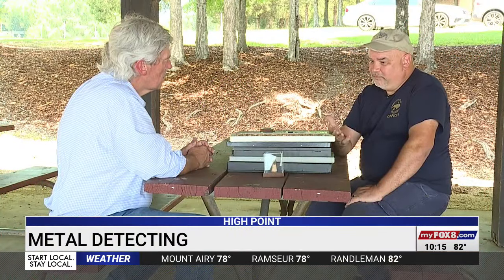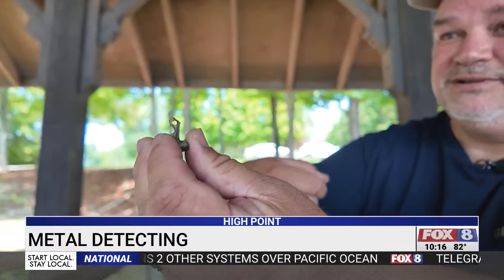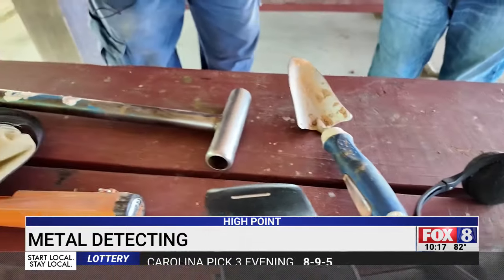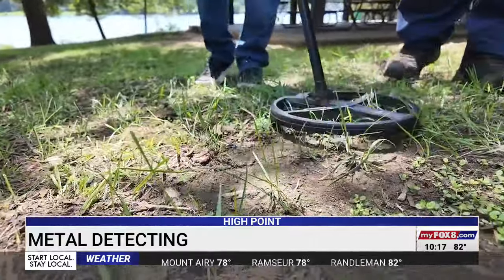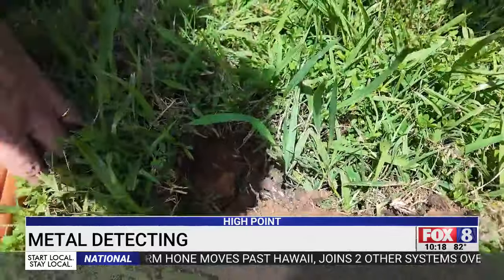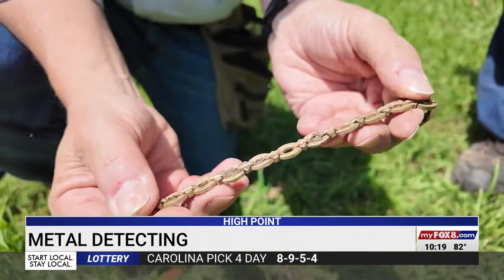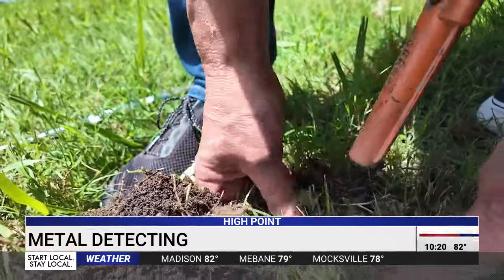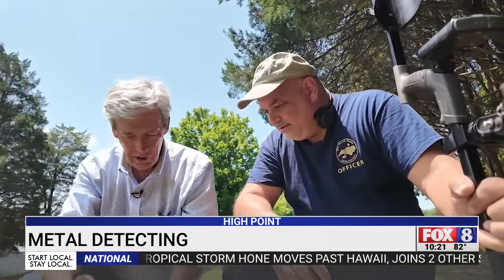FOX8's Brad Jones learns the art of metal detection on Teach Me Tuesday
For news from North Carolina's biggest cities, check out our local news pages.